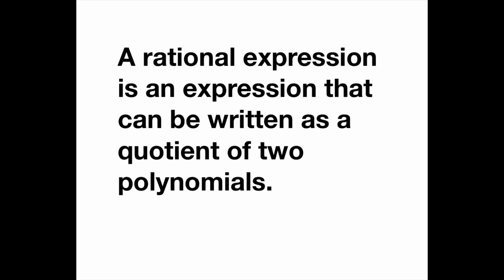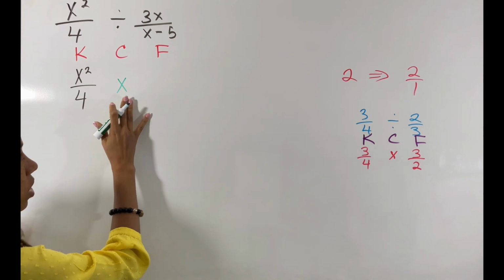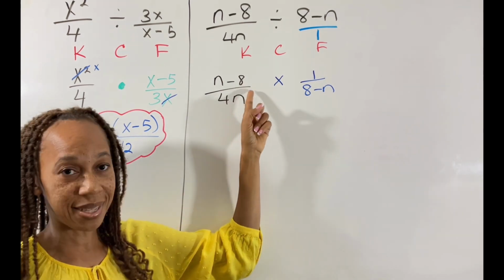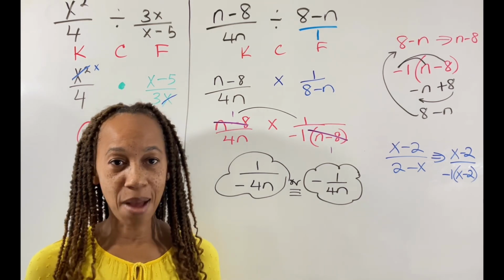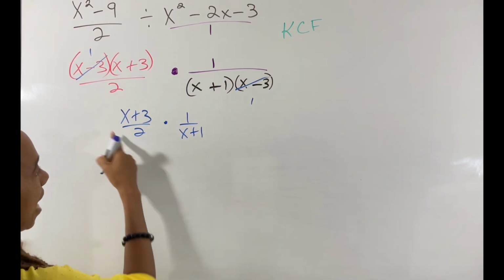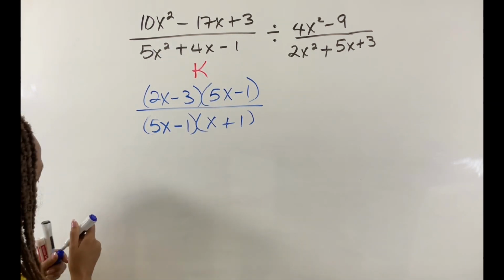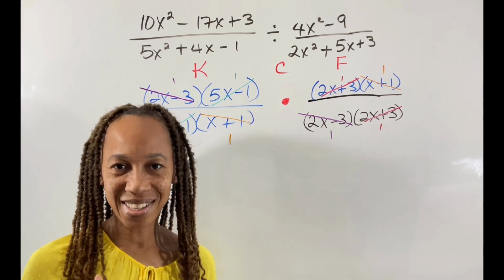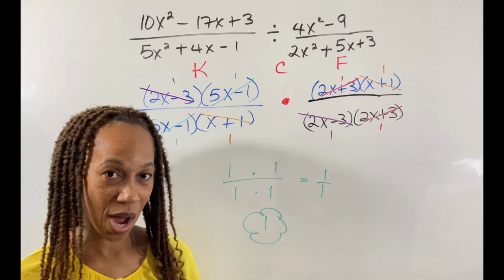How to divide rational expressions: easy techniques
In this video, you will learn how to divide rational expressions. You will understand that the concept of dividing rational numbers can be used for dividing rational expressions.